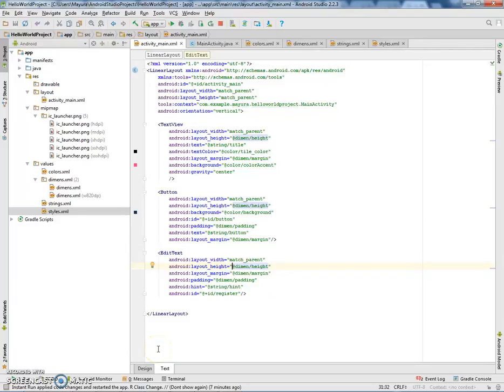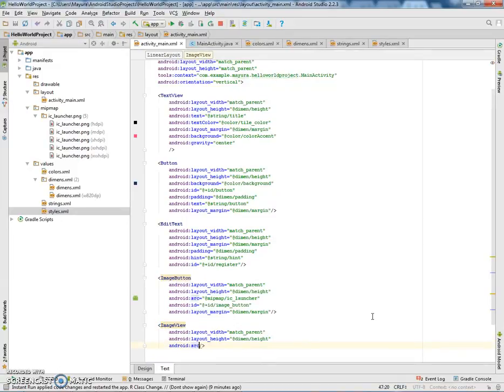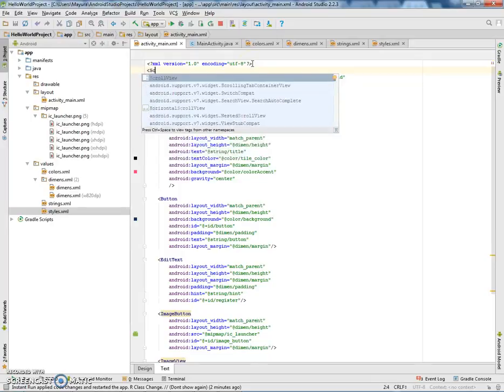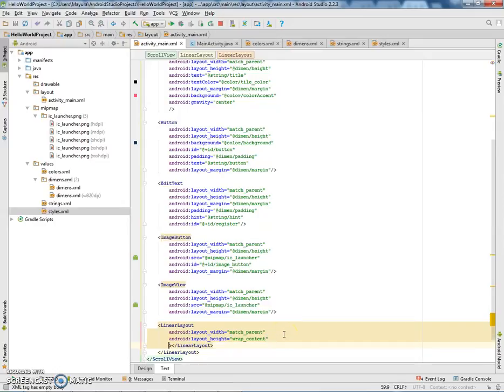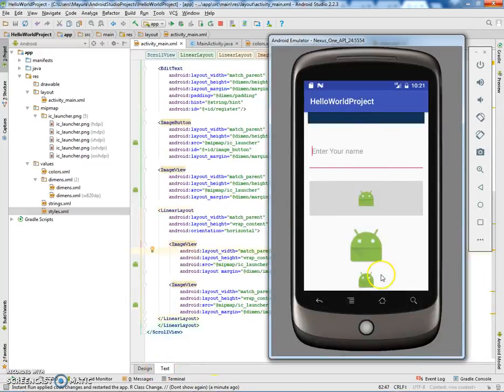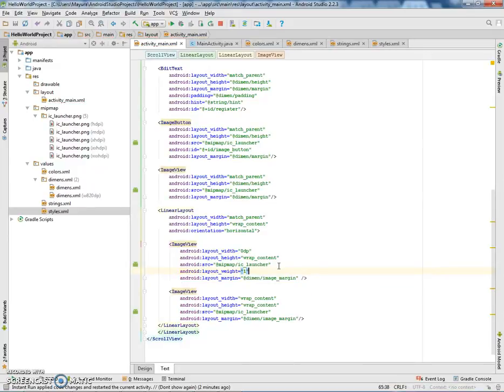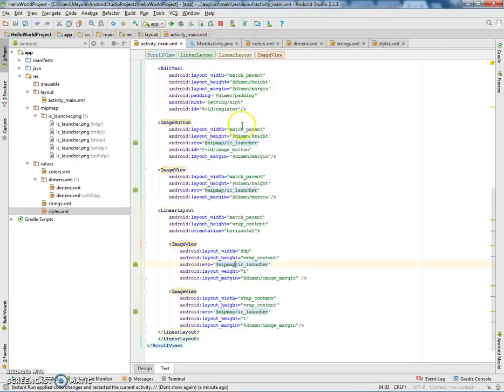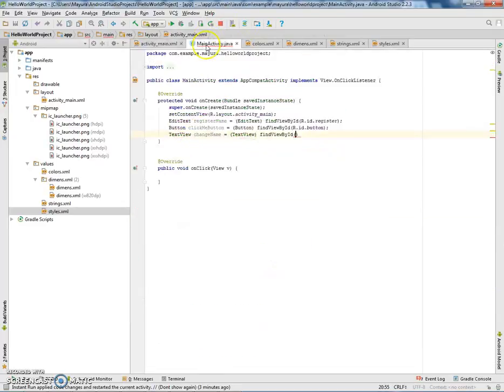Example on Linear Layout part 2